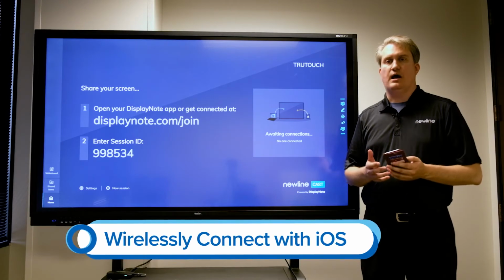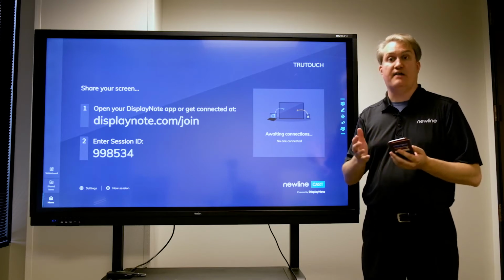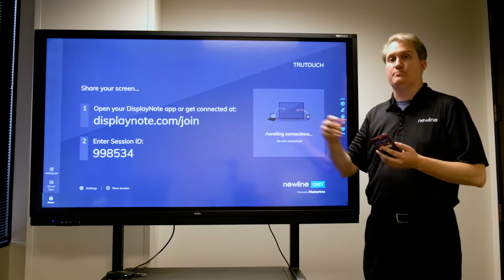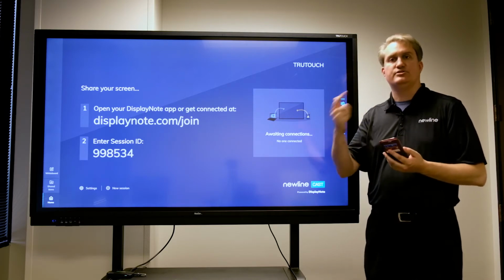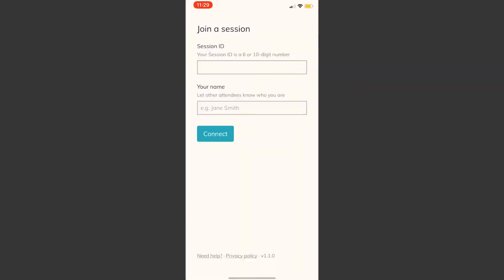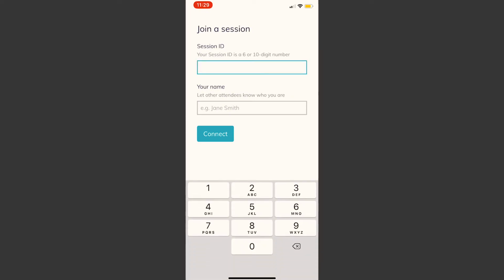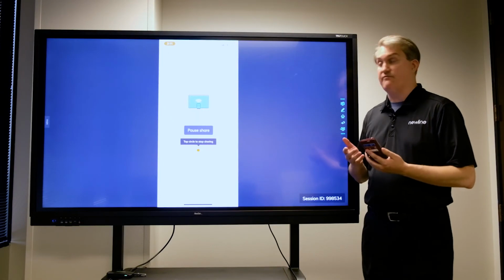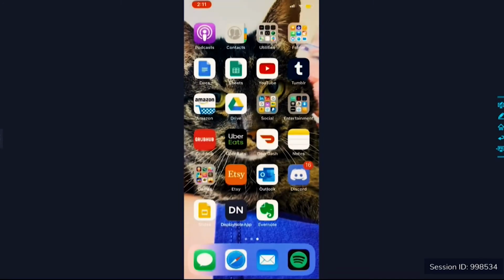TUTORIAL : newline Cast - Connecting with iOS, 2019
Quickly connect to Newline Cast using your iOS device. Whether using an iPhone or iPad, wireless connection has never been easier.